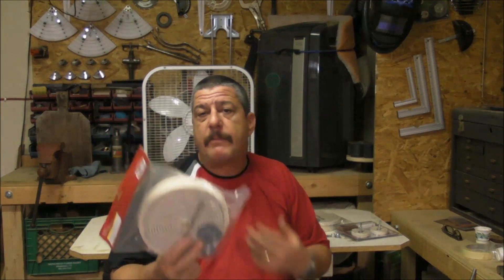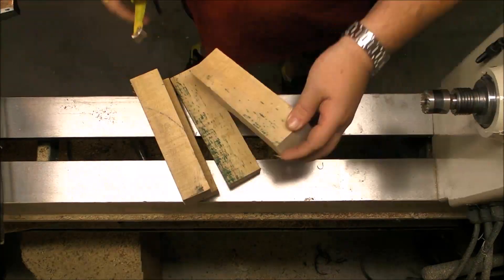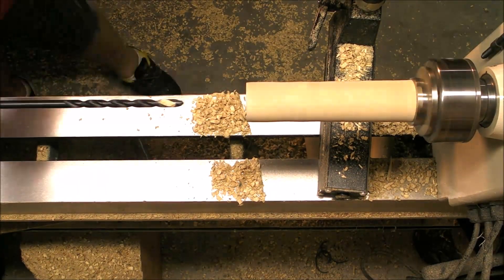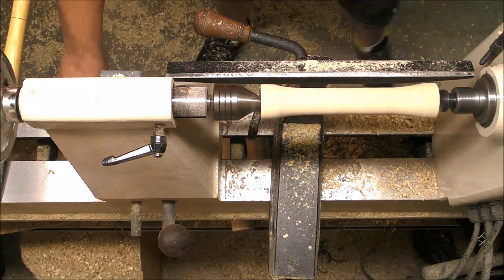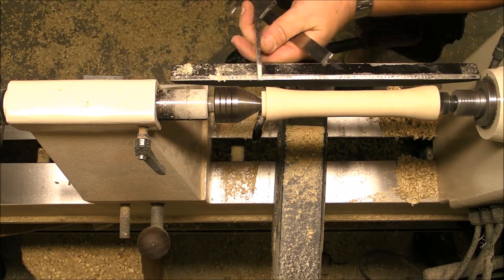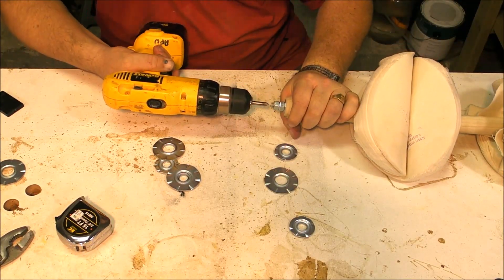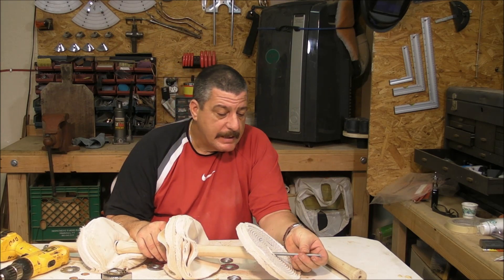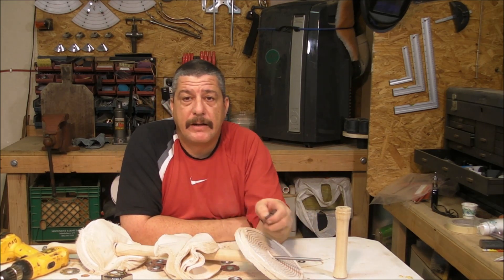#136 Buffing System...Total failure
English version of this week project, end in failure but was a learning source for me, I hope for you as well.